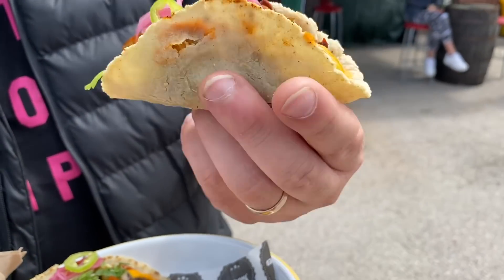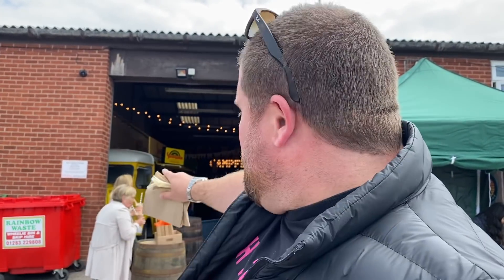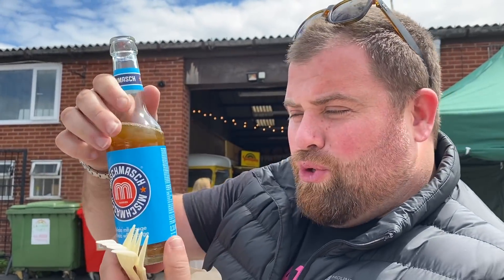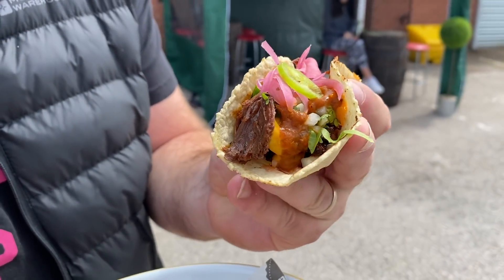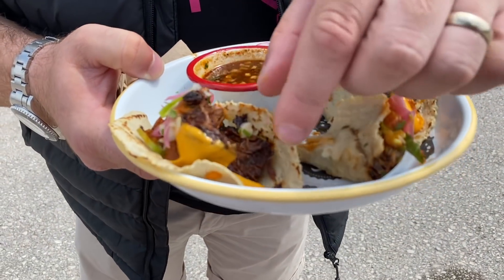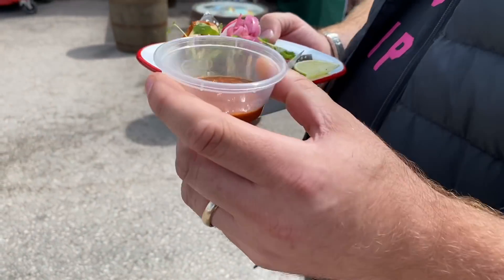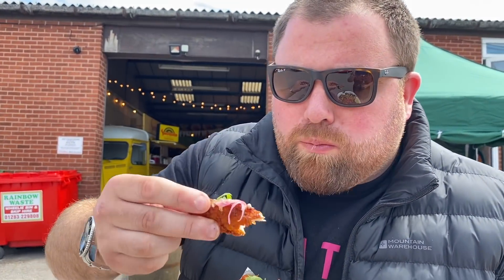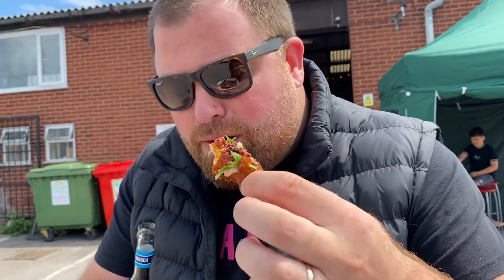UNASSUMING MAN CAVE REVIEW - TACOS AND FRIED CHICKEN.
MAN CAVE GOALS! 😍 CampfireTrailer is in Swadlincote, you'd never know what is in this ultimate man cave! We're here to show you...